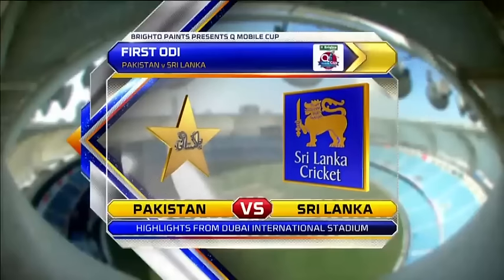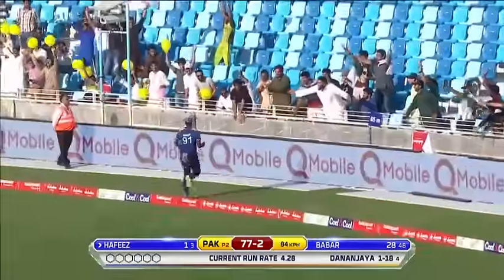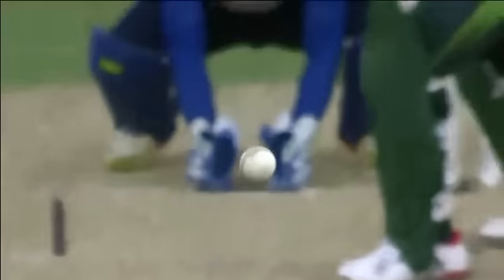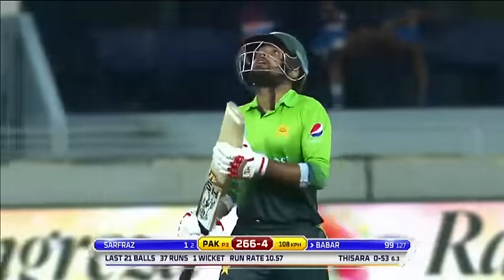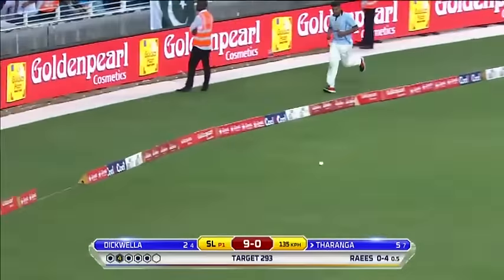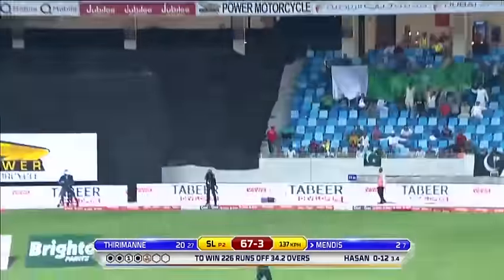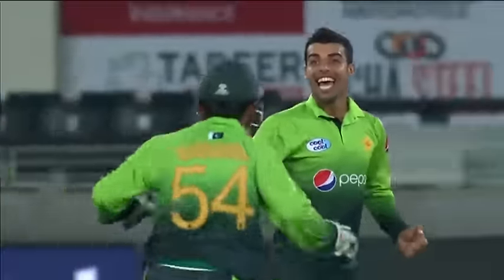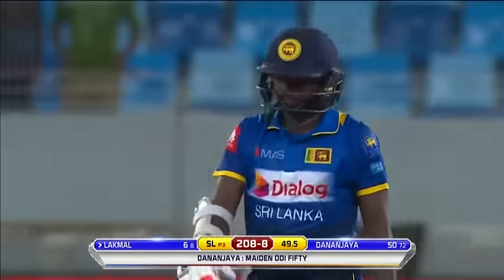Pakistan vs Sri Lanka | 1st ODI Highlights | PCB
Pakistan vs Sri Lanka - 1st ODI PCB
Welcome to Pakistan Cricket Board Official Page. Get All The Updates Regarding Pakistan Cricket Here. All the Happening in Pakistan can be catched up here. You can get players interviews, match highlights, Practice Sessions, Press Conference, Celebrations.